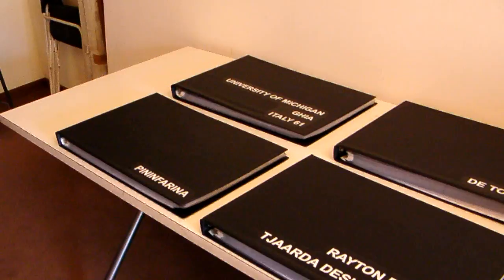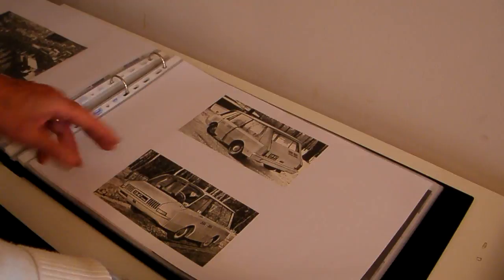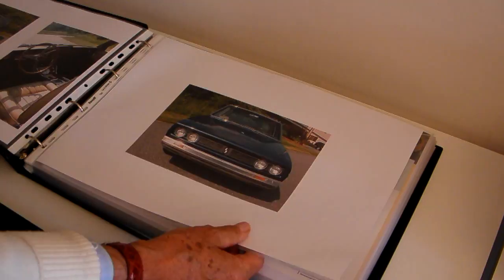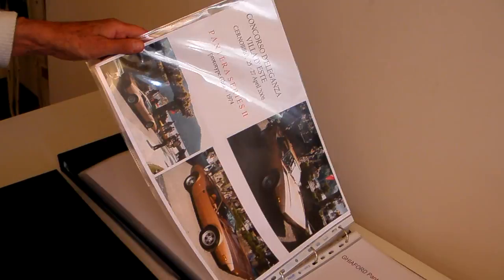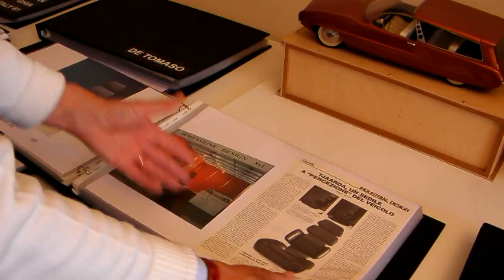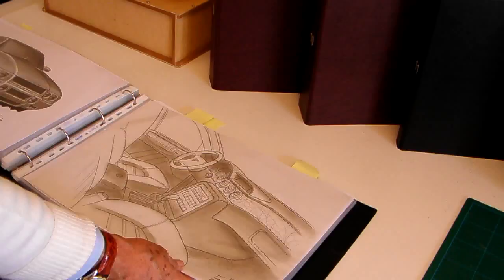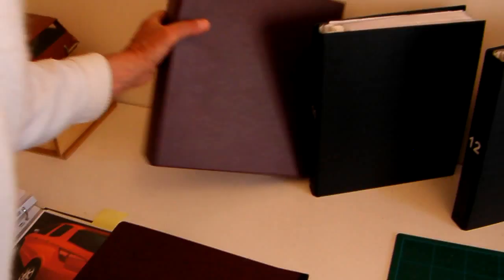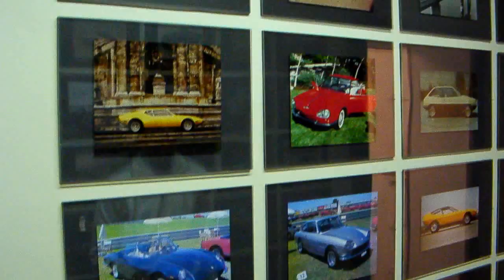Designer Tom Tjaarda Archive Discussion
Watch Italian Automotive Designer  Tom Tjaarda discuss his career and provide a complete overview of his archive. Tom moved to Turin Italy in 1959 and began designing cars at Ghia.  His most famous car being the DeTomaso Pantera but many other cars flowed from his pen, including some beautiful Ferraris. Video by Francis G. Mandarano May 2012